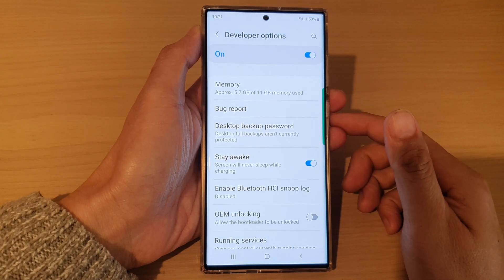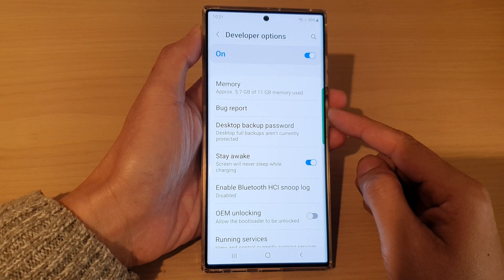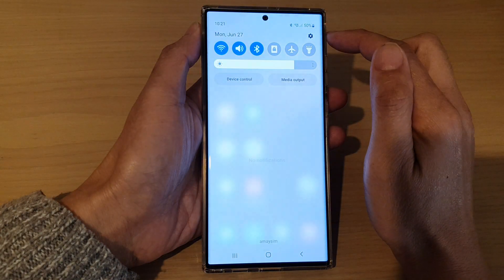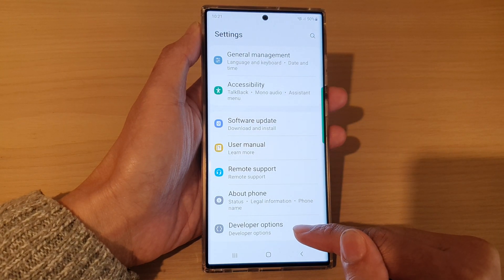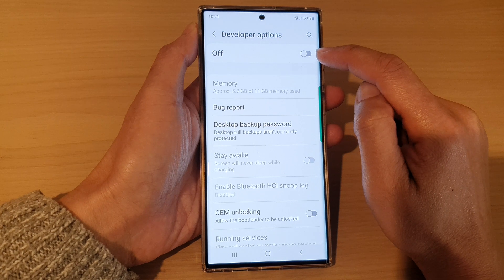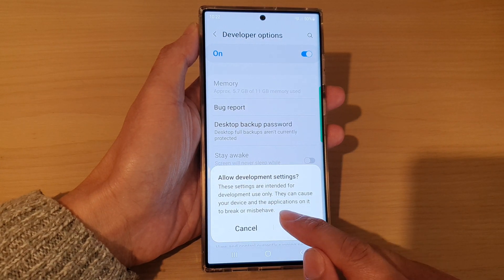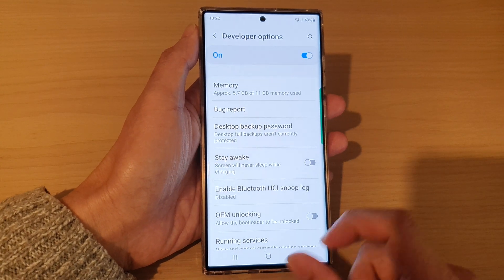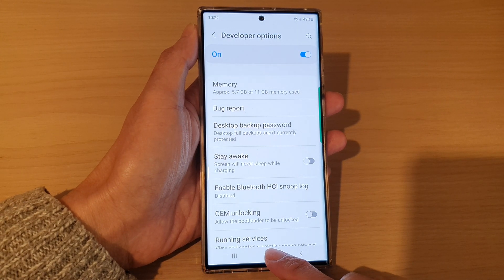Galaxy S22/S22+/Ultra: How to Turn On/Off Developer Options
Learn how you can turn on or off developer options on the Samsung Galaxy S22 / S22+ / S22 Ultra.